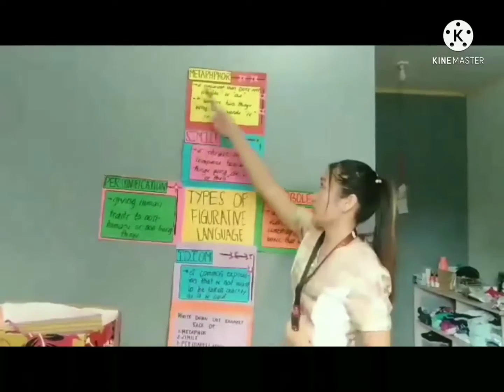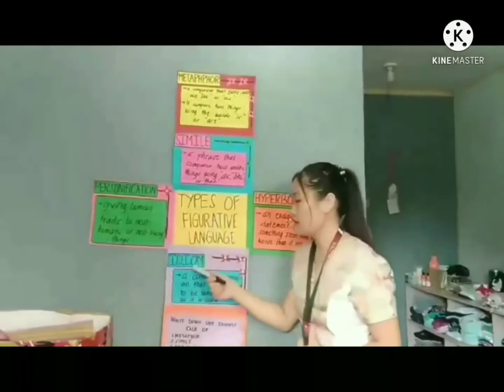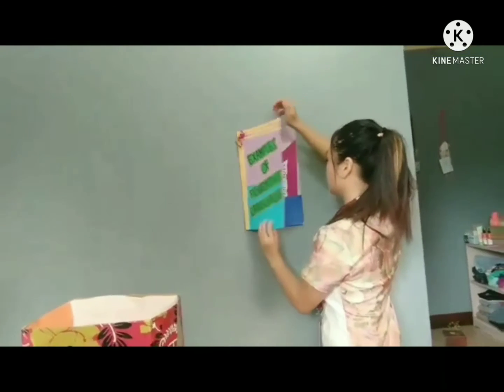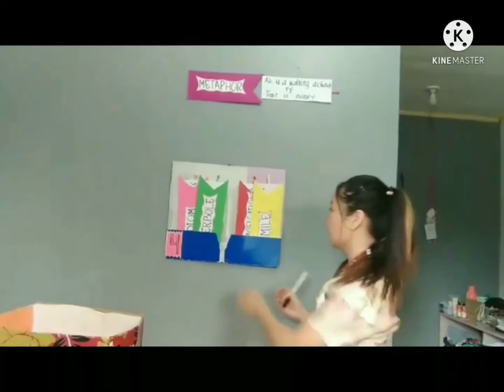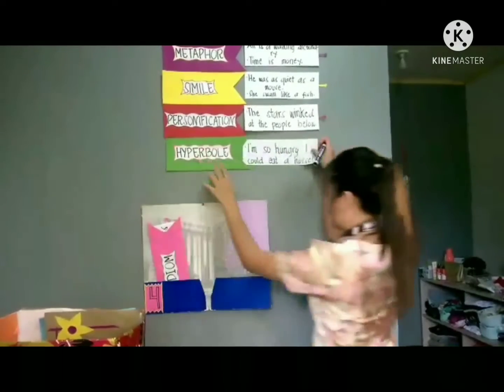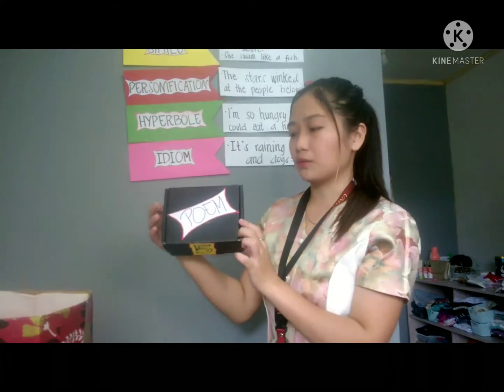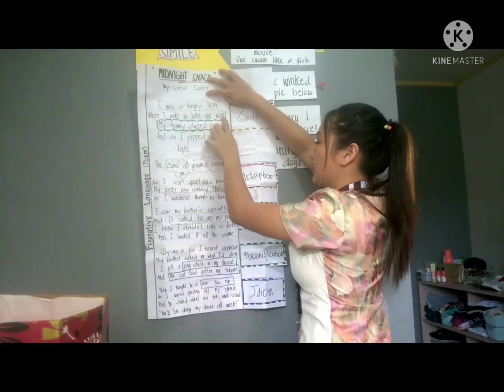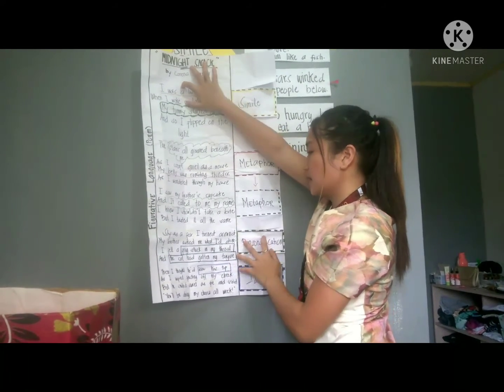DEMO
DEMO LEARNING MATERIALS